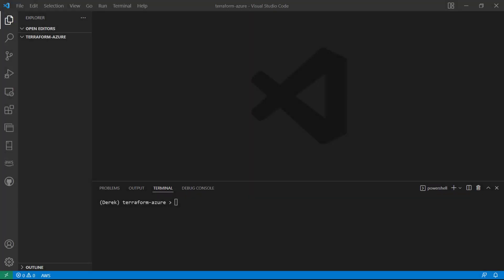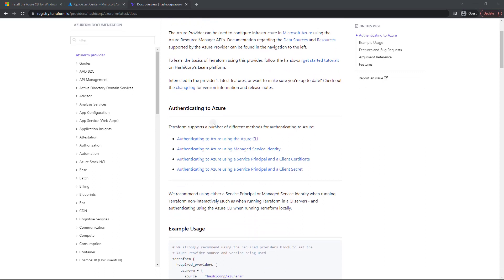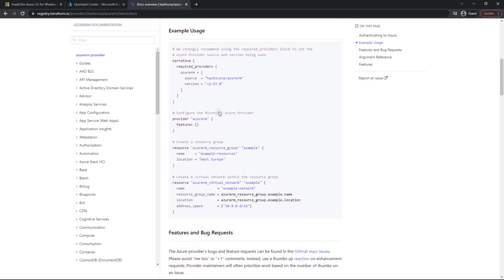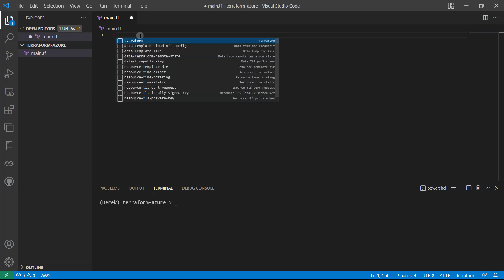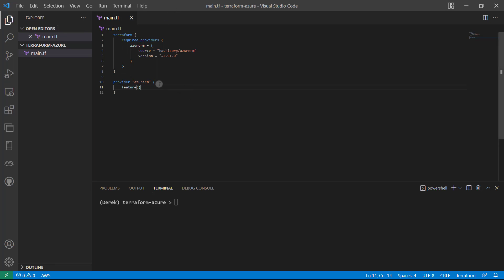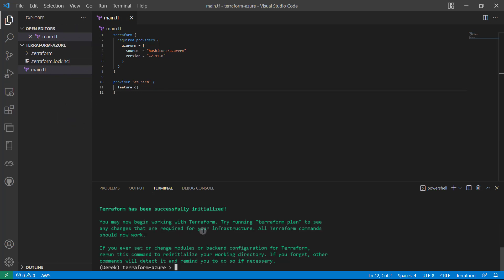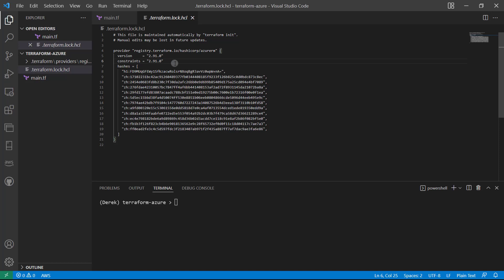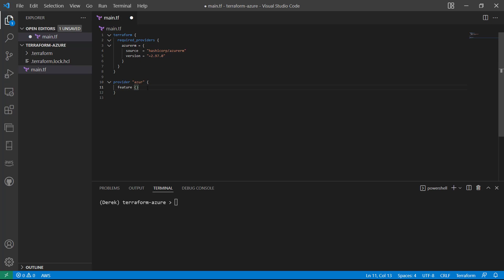Terraform Azure Provider and Terraform Init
in this lesson, we're going to finally start coding! first we'll configure the Azure provider and then run a Terraform Init to initialize terraform and get it ready to deploy Azure resources.